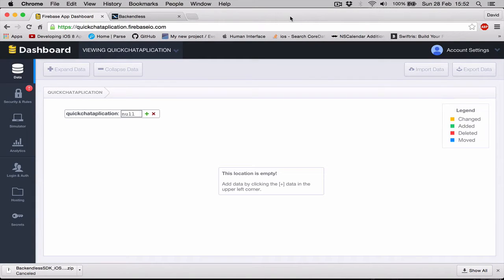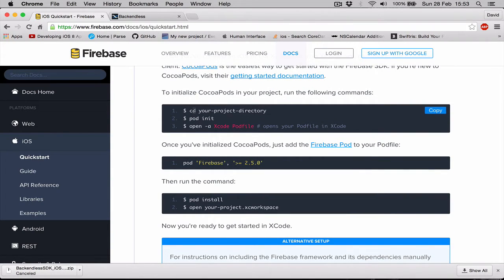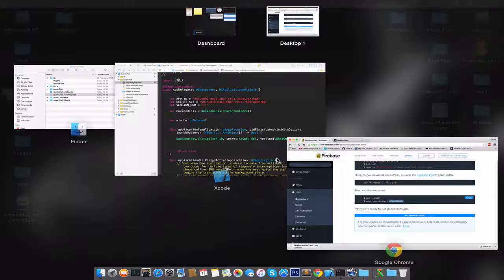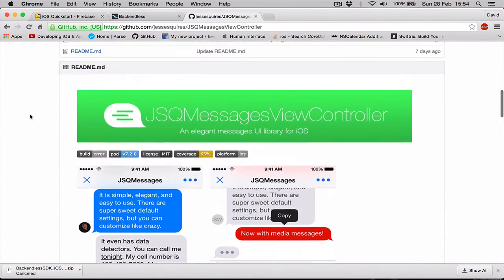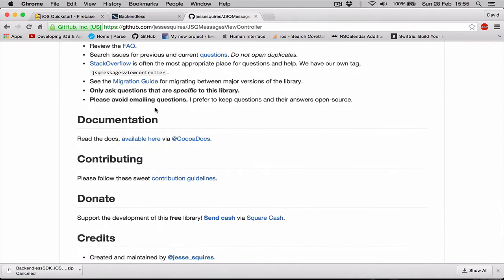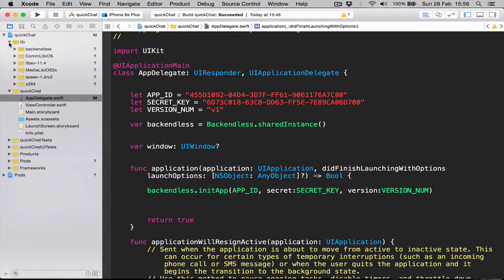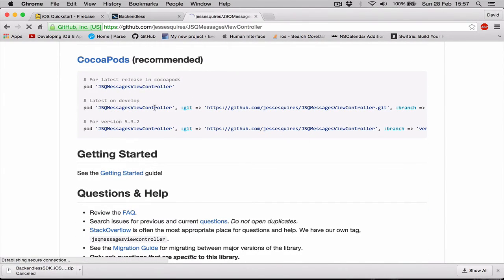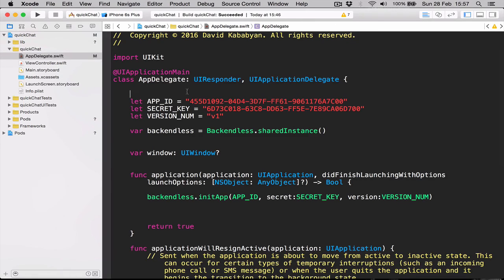How to build real time iOS Chat application with Swift part 3 firebase and JSQSetup